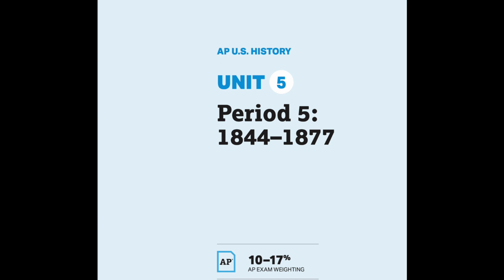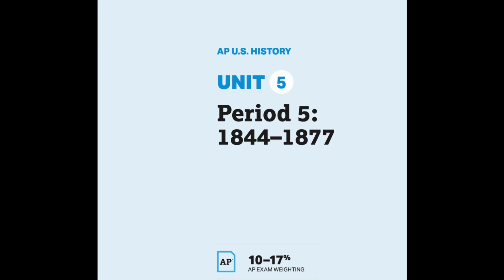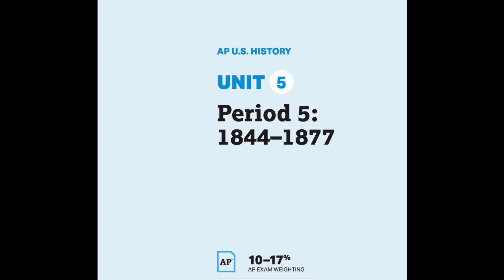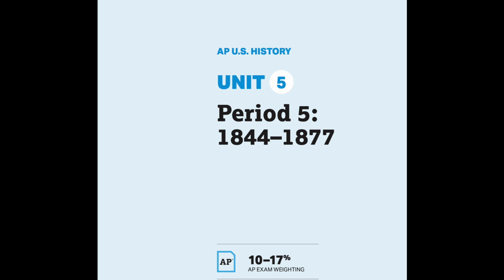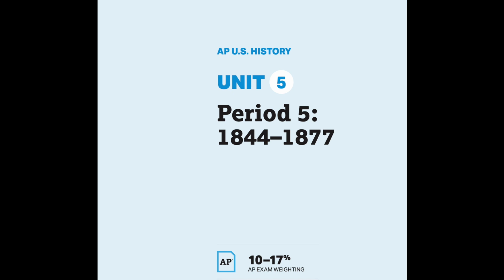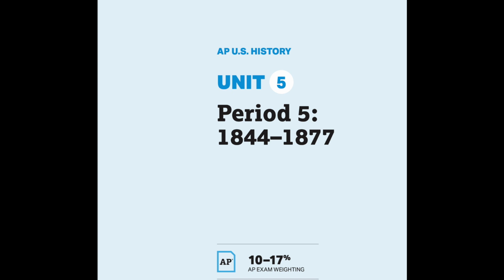APUSH Review Unit 5 Period 5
This video is a brief overview of Unit 5 period 5 for the APUSH exam.